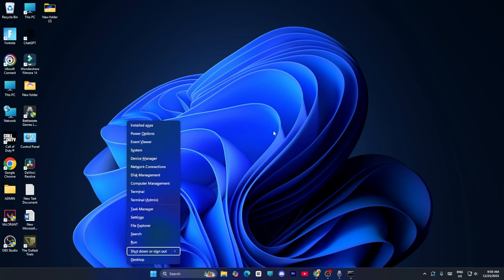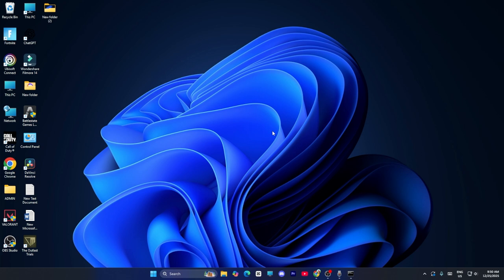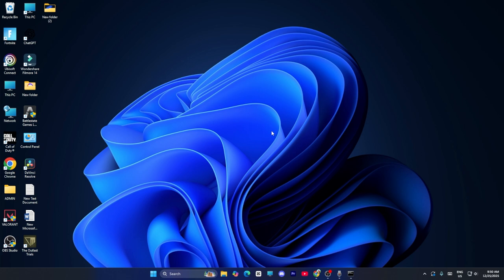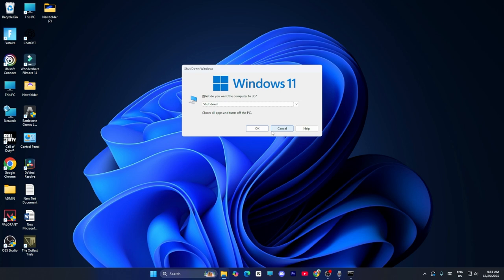How To Restart Laptop Using Keyboard (2025)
In this video, you’ll learn how to restart a laptop using only the keyboard on Windows. We cover essential keyboard shortcuts and Start menu navigation commands to restart your PC when the mouse or touchpad is not working. This guide is ideal for Windows 10 and Windows 11 users facing input device issues.